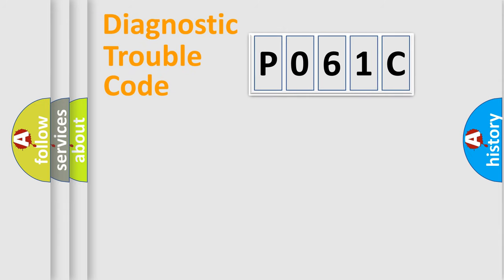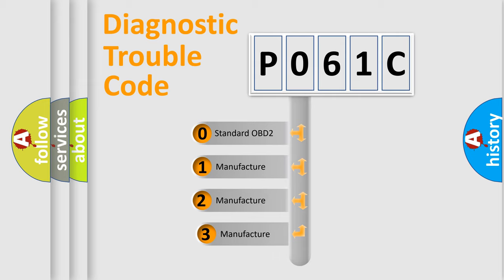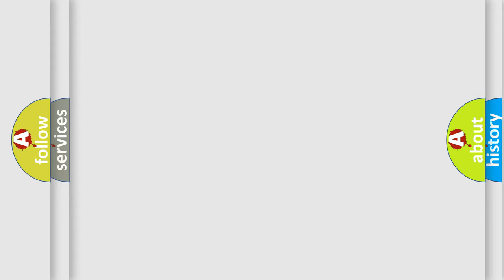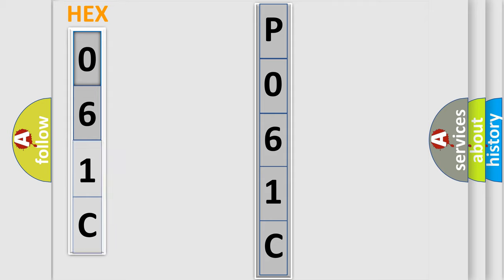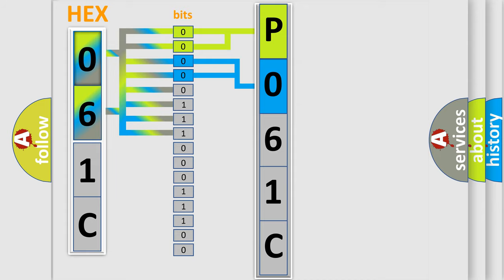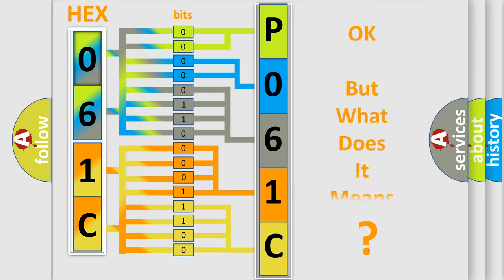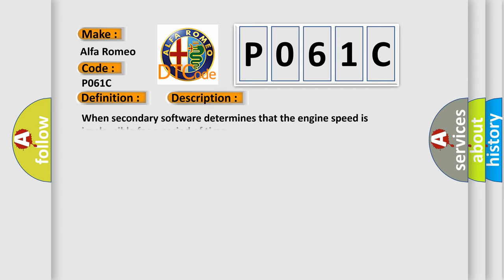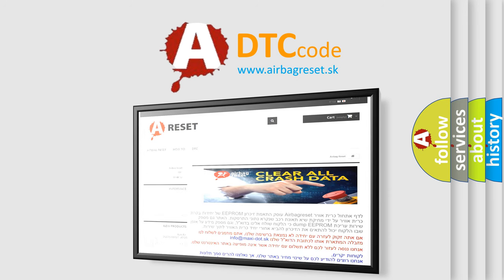DTC Alfa-Romeo P061C Short Explanation